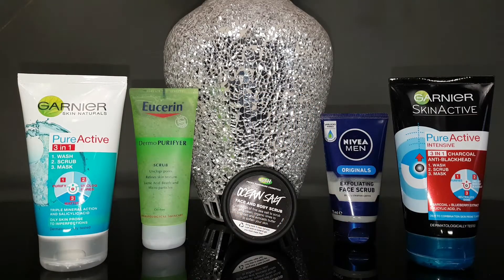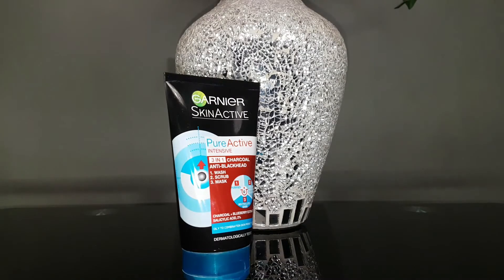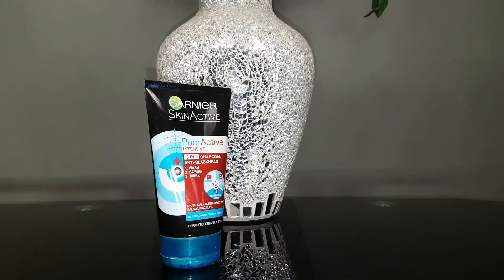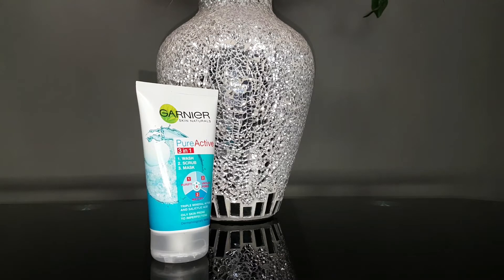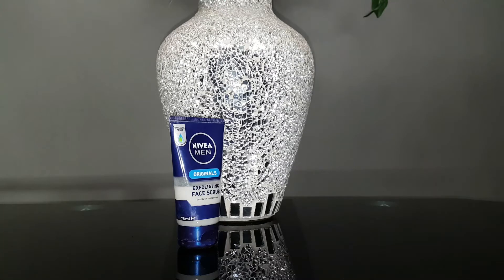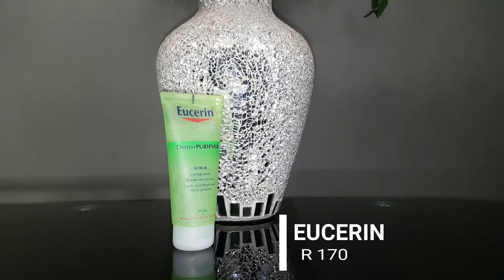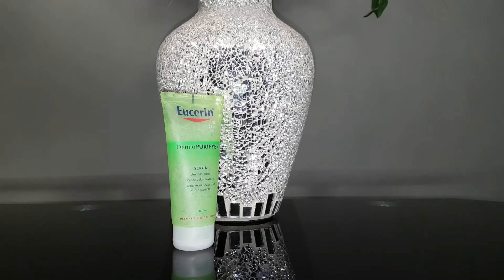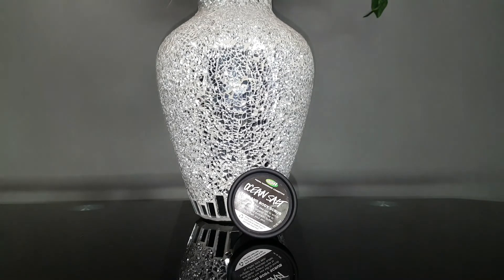How to exfoliate effectively | Most affordable facial scrubs | OMG !!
Hey, guys thank you for taking this time for viewing this video I hope you really like it.If you are tired of dull and grumpy skin this video is for you!, YES!  If your skin is combination to oily, prone to impurities, open pores and shine, you've found your solution. I have explored various products and have recommended only the best products that visually fight the appearance of imperfections to revitalize your skin to your once youthful perfection!these products will unclog pores, refine your skin texture while reducing blackheads and blemishes.